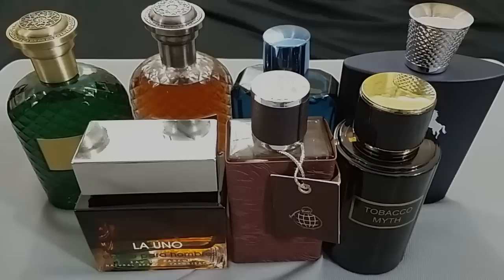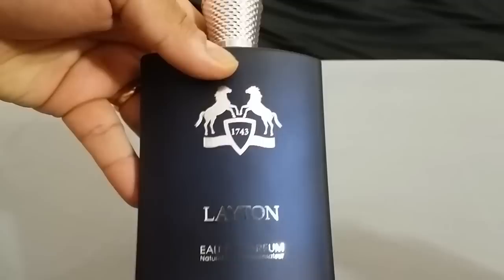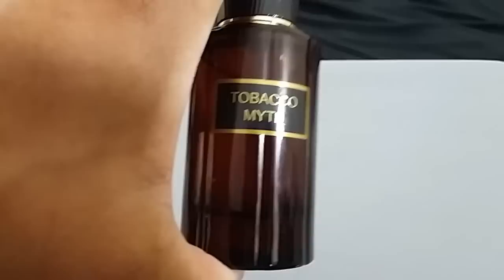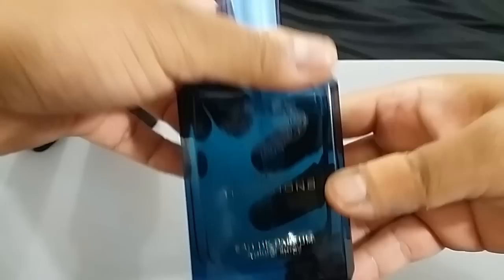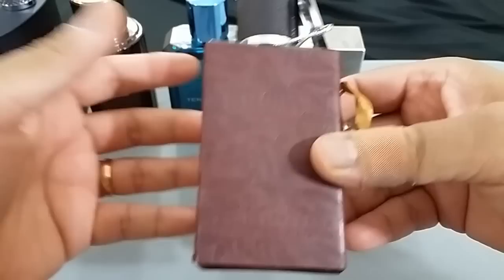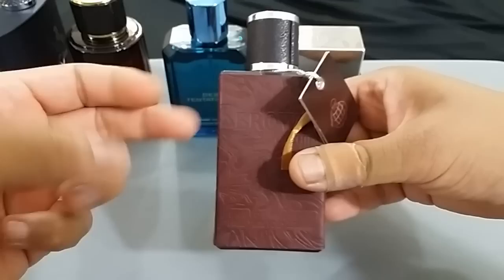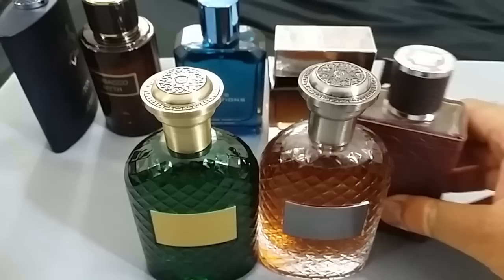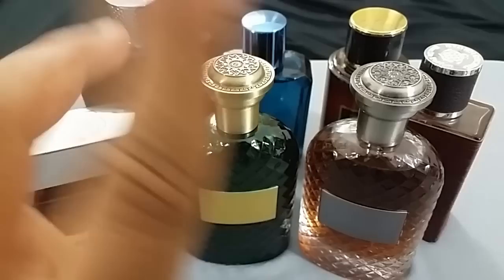Fragrance World (Dubai) - My Picks | June 2019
They're a Dubai-based firm that create alternatives/clones of high-end frags. No reviews, just a quick overview. Take care frag comm!

search for "fragrance world"